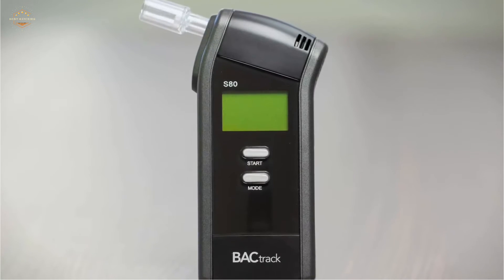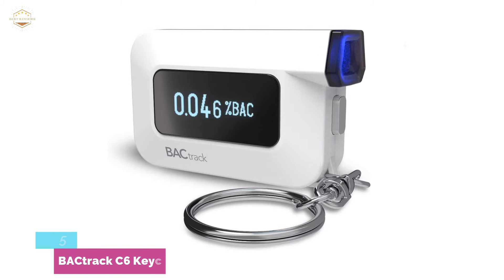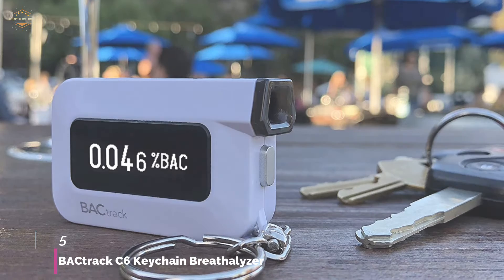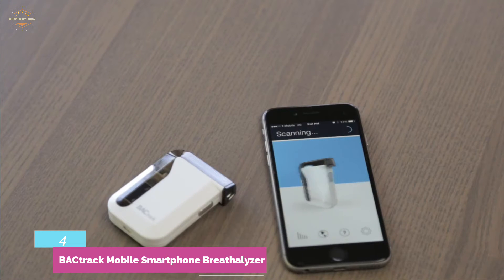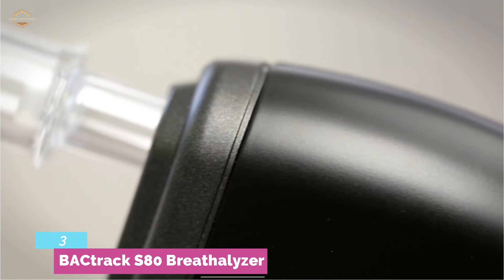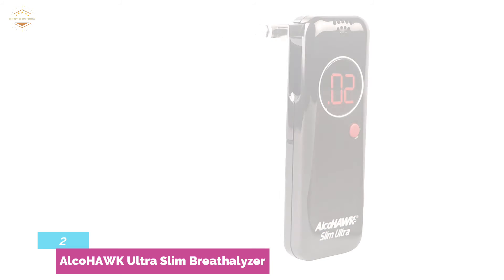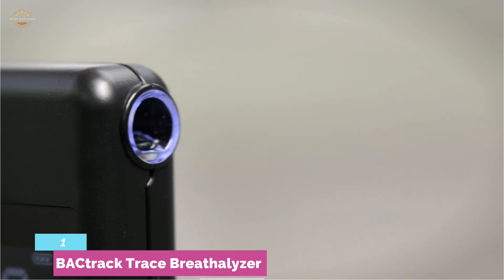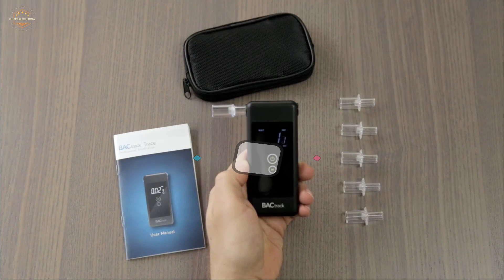Top 5 Best Breathalyzers 2021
5. BACtrack C6 Keychain Breathalyzer

4. BACtrack Mobile Smartphone Breathalyzer

3. BACtrack S80 Breathalyzer

2. AlcoHAWK Ultra Slim Breathalyzer

1. BACtrack Trace Breathalyzer